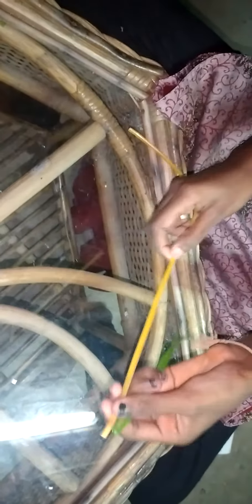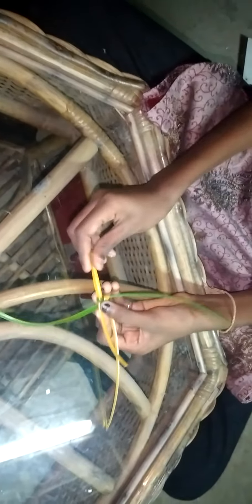How to put big fish using plastic wire(Tamil)